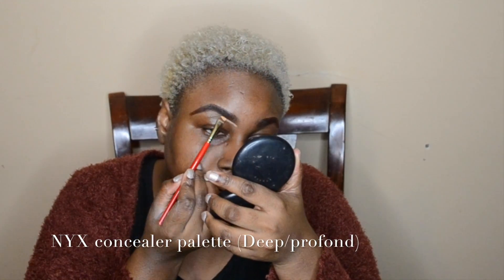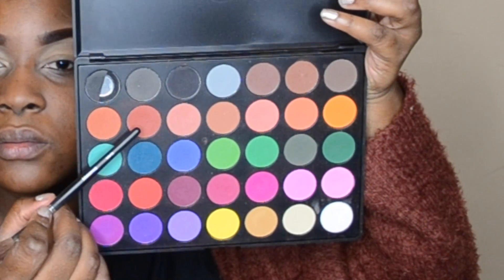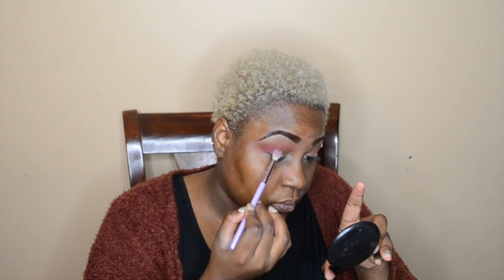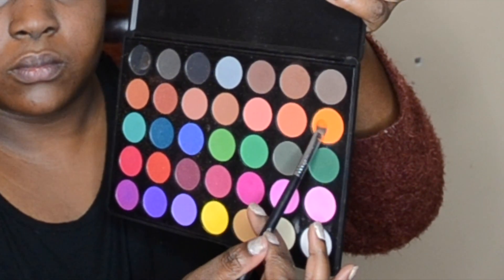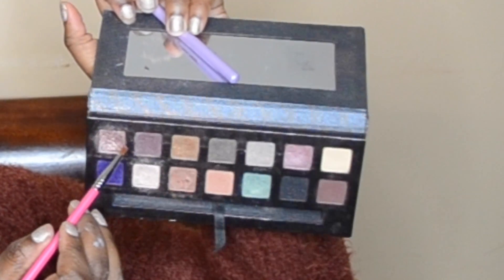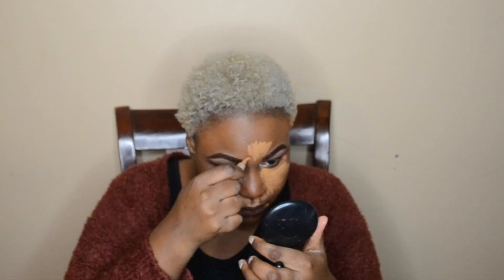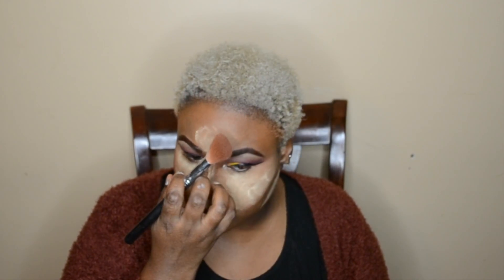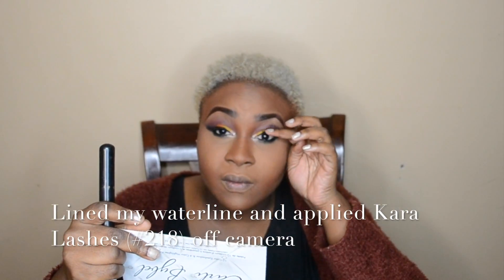Easy two tone eyeshadow tutorial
This video is about makeup tutorial